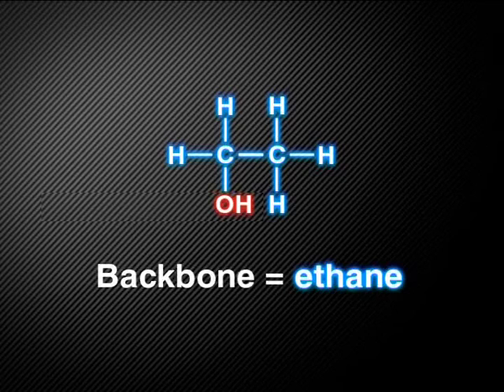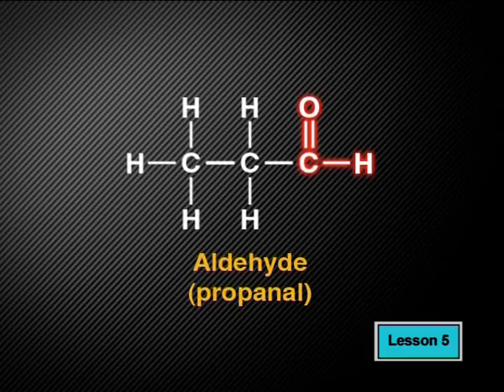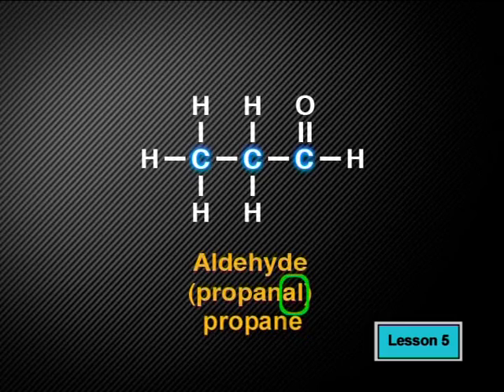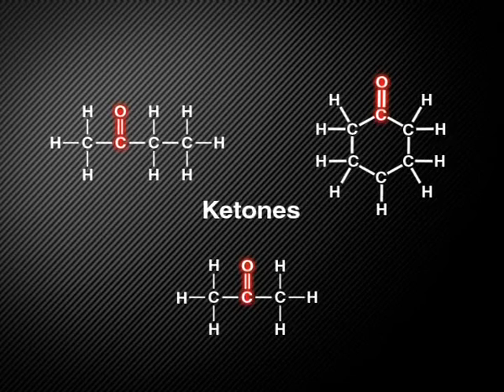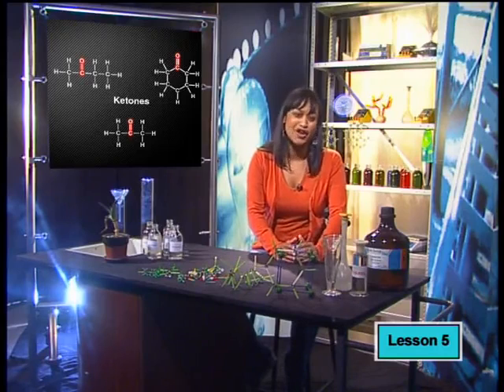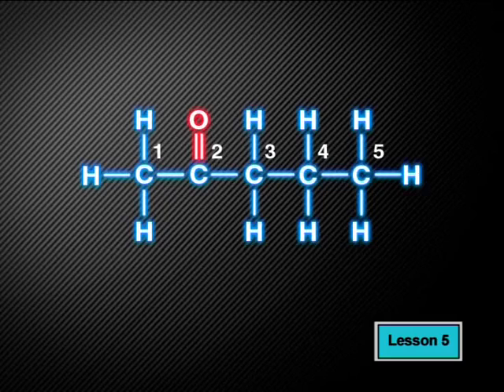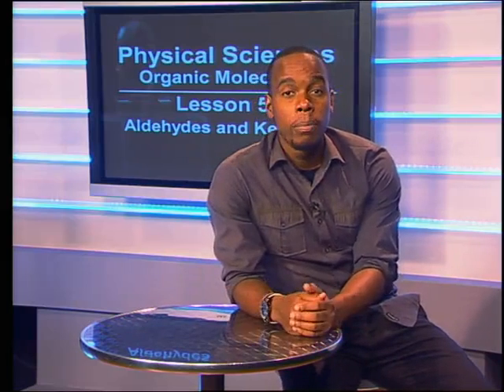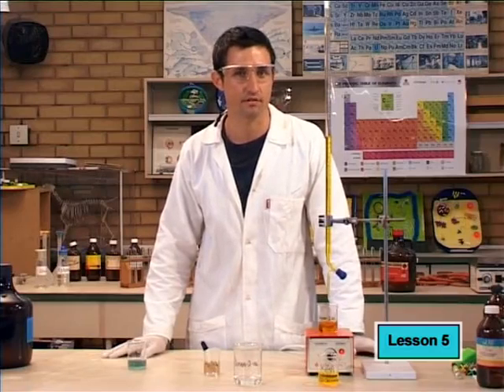05 Aldehydes & Ketones